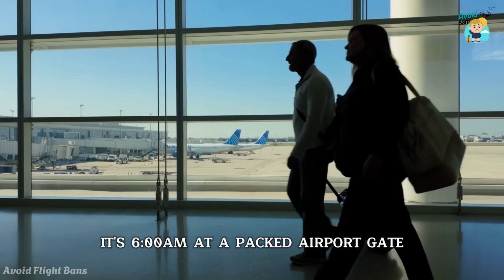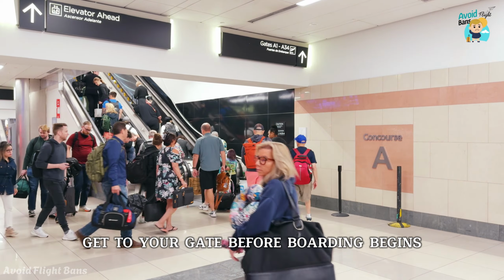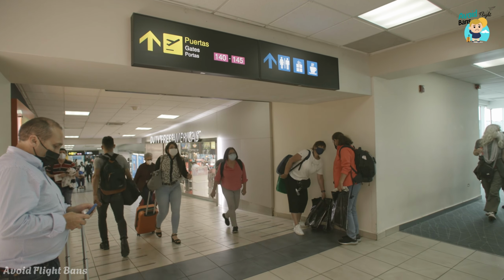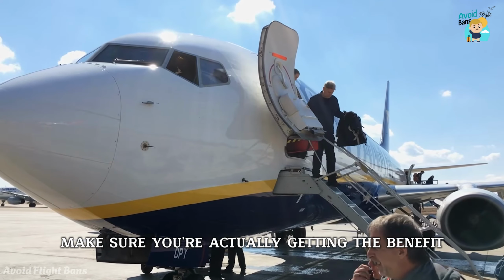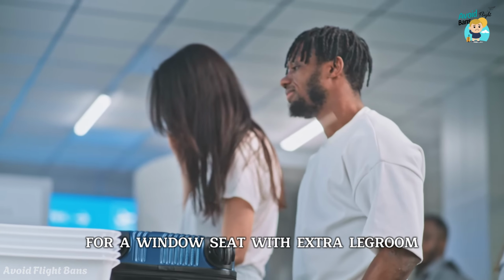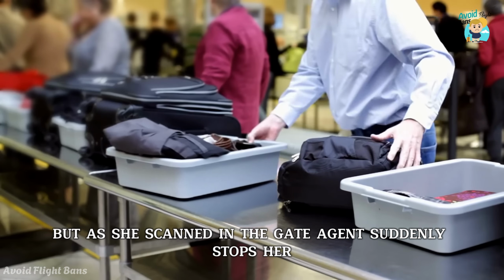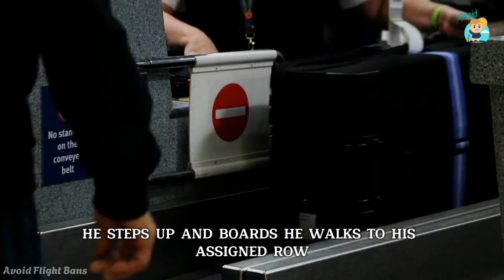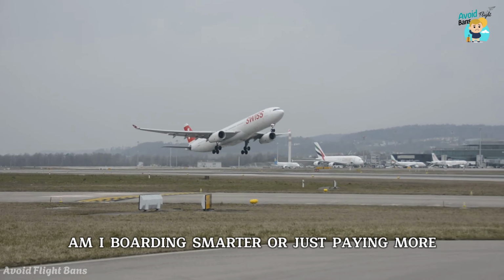This Airport TRICK SAVES YOU $100 Every Time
Think you know how to save money at the airport? This overlooked TSA flight trick could save you $100 every single time you fly — but hardly anyone talks about it.
In this video, we reveal the smart airport strategy that seasoned travelers use to dodge one of the most common airline upsells. With new flight rules in 2025 and evolving TSA regulations, it’s easier than ever to make a costly mistake — and this one often happens before you even board the plane.
Whether you're traveling solo or with family, this tip works like magic for avoiding extra charges, protecting your boarding spot, and maximizing overhead space without paying for premium seating. You'll also learn:
• What recent TSA updates in 2025 mean for seat selection and boarding
• How this trick legally bypasses an airport upsell trap
• Why airlines don’t want you using it (but can’t stop you)
Avoid airport mistakes, stay ahead of banned policies, and fly smarter. Knowing this travel tip could change the way you board forever — especially with stricter TSA enforcement this year.

Title: This Airport TRICK SAVES YOU $100 Every Time
Timeline:
00:00 - Intro
00:32 - The $100 Overhead Bin Trap
02:00 - The “Boarding Lane Loiter” Method
03:28 - Credit Card Boarding Loopholes
04:58 - The Pre-Check False Sense of Security
06:26 - Why Paid Seats Aren’t What They Seem
07:59 - Carry-On Confiscation = Surprise Fee
09:33 - The “Empty Row” Trick Airlines Hate